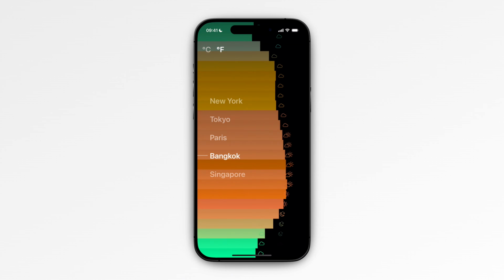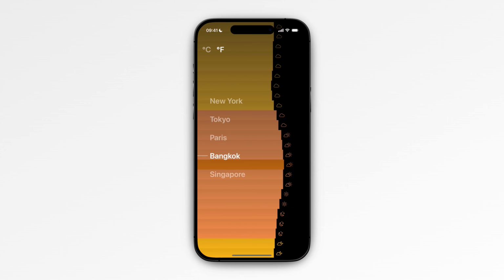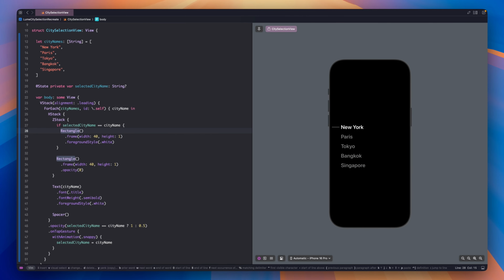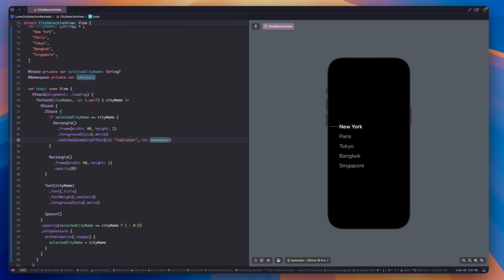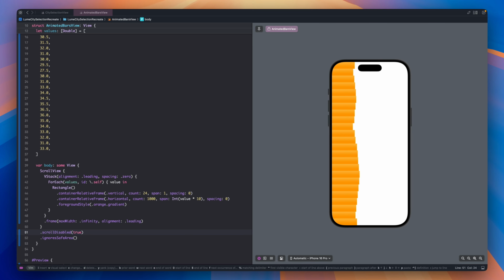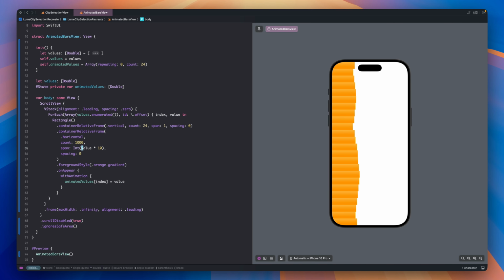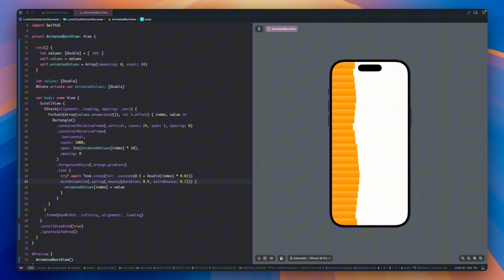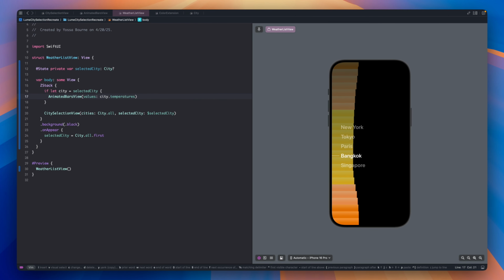SwiftUI Complex Animations - Lume GPT Weather UI - Matched Geometry Effect | iOS 18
Let’s do the first animation challenge inspired by Lume GPT Weather iOS app! In this video, I’ll walk you through creating complex animations and interfaces in SwiftUI using various techniques such as matched geometry effect, delay-based list animations, adjusting view’s darkness, and more!

What you’ll learn:
- Synchronizing animations using .matchedGeometryEffect
- Delay-based animations
- Sizing layout based on container using .containerRelativeFrame
- Complex animations
- Adjusting view’s brightness / darkness

Chapters:
- 00:00 Introduction
- 01:00 City Selection UI
- 03:35 Bars UI
- 06:10 Bars Entrance Animation
- 06:35 Sharing States
- 09:28 Wave Animations
- 11:10 Adjusting Brightness